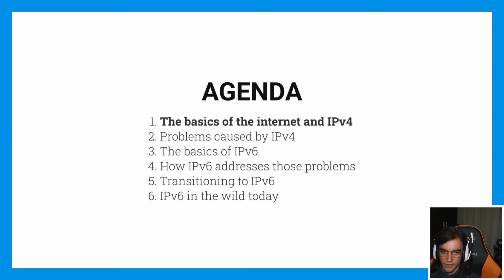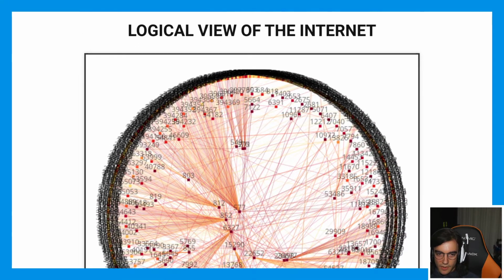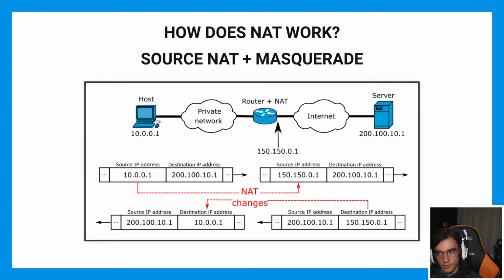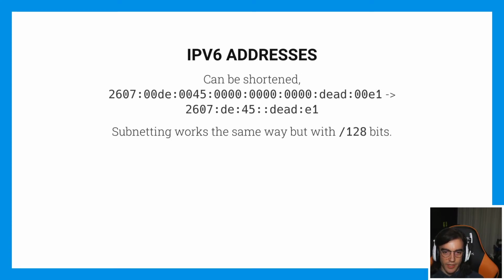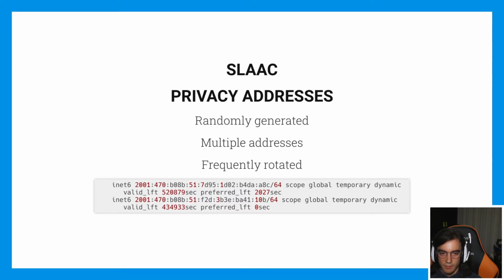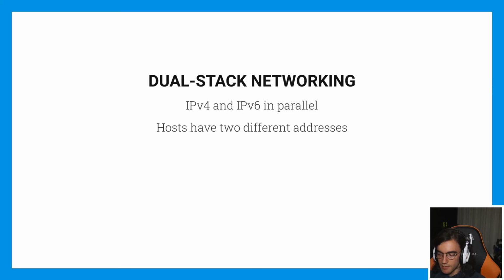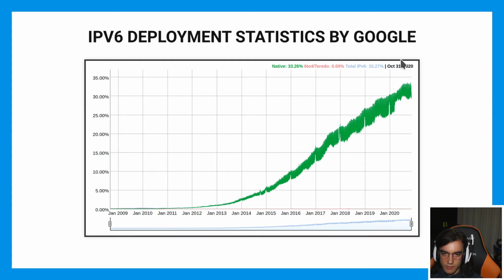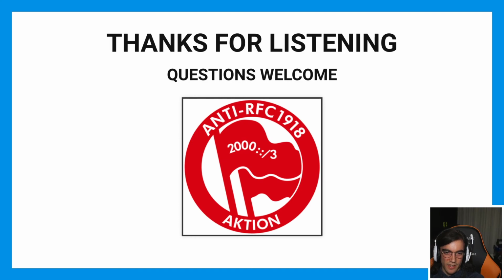Restoring End to End Connectivity with IPv6